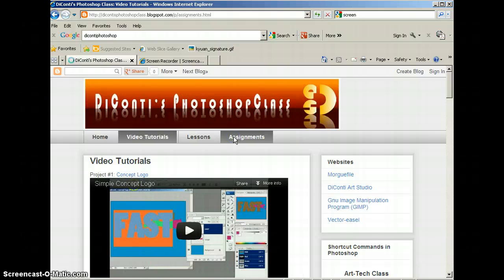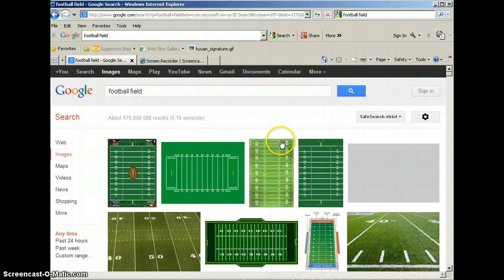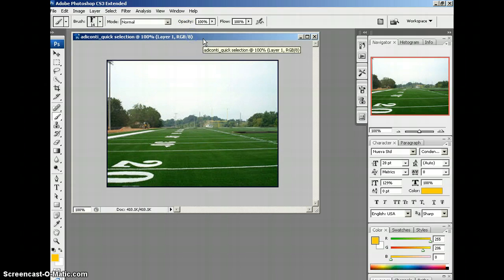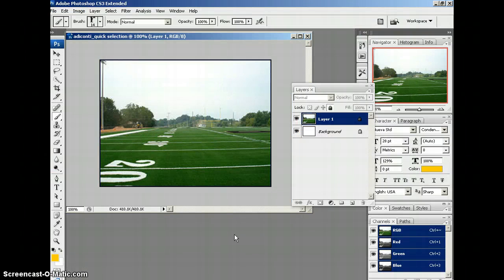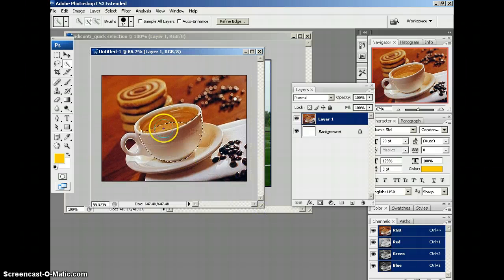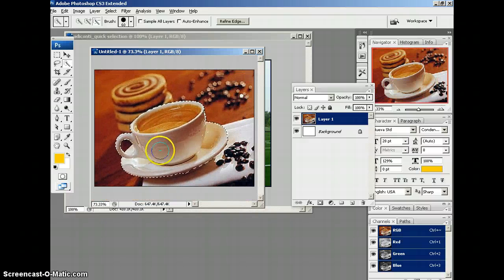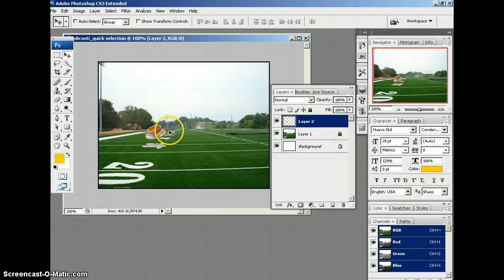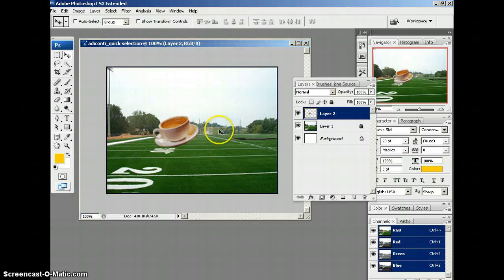Quick Selection Tool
How-To...Using the Quick Selection tool in Photoshop